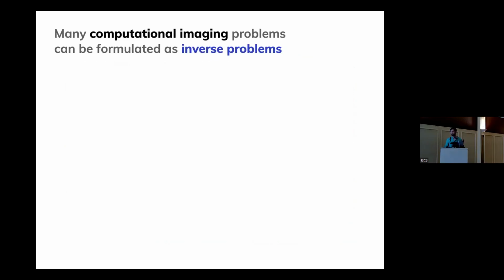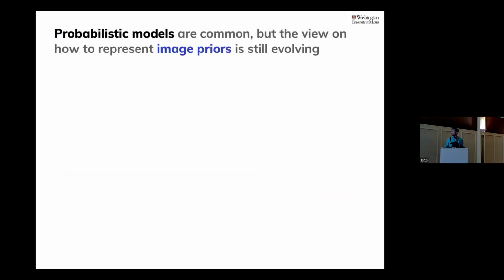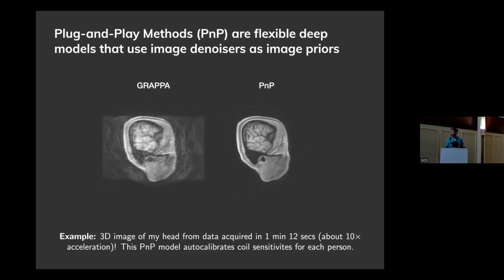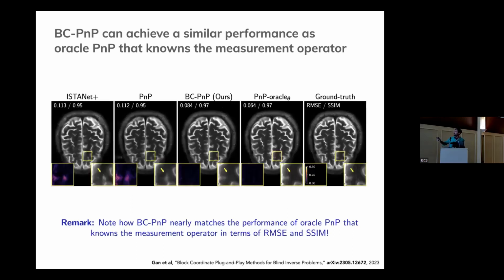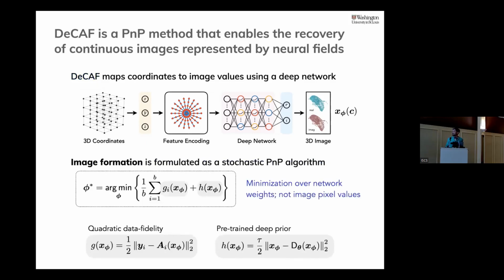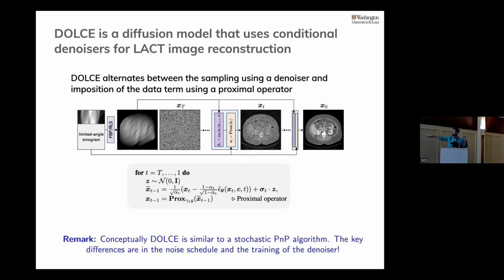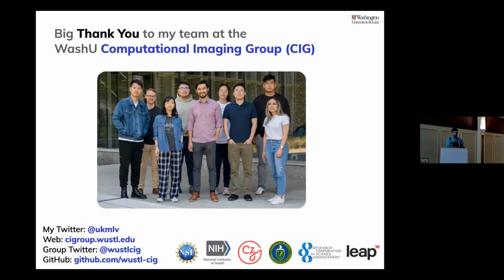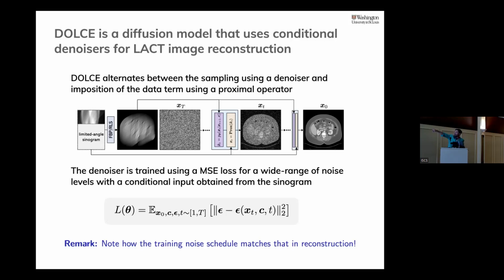ISCS23: Plug-and-Play Models for Large-Scale Computational Imaging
Keynote presentation from the second day of ISCS23 (iscs2023.com)

"Plug-and-Play Models for Large-Scale Computational Imaging " by Prof. Ulugbek Kamilov (Washington University in St. Louis, USA)

Abstract: Computational imaging is a rapidly growing area that seeks to enhance the capabilities of imaging instruments by viewing imaging as an inverse problem. Plug-and-Play Priors (PnP) is one of the most popular frameworks for solving computational imaging problems through integration of physical and learned models. PnP leverages high-fidelity physical sensor models and powerful machine learning methods to provide state-of-the-art imaging algorithms. PnP models alternate between minimizing a data-fidelity term to promote data consistency and imposing a learned image prior in the form of an “image denoising” deep neural network. This talk presents a principled discussion of PnP, its theoretical foundations, its implementations for large-scale imaging problems, and recent results on PnP for the recovery of continuously represented images. We present several applications of our theoretical and algorithmic insights in bio-microscopy, computerized tomography, and magnetic resonance imaging.

Find more info at ISCS2023.com